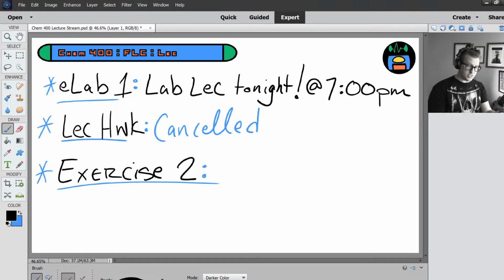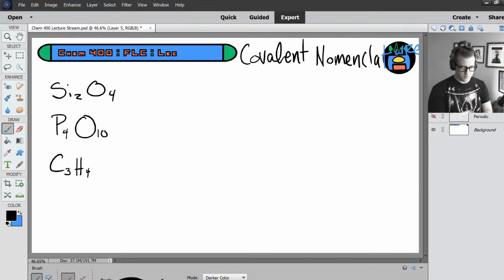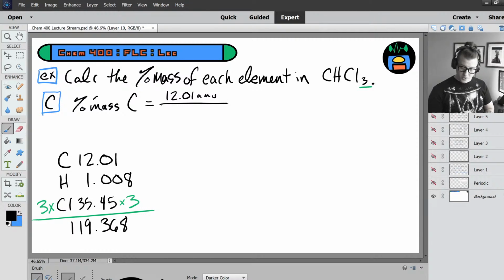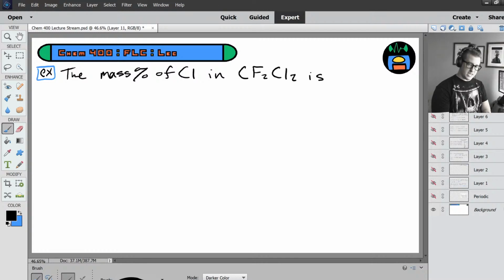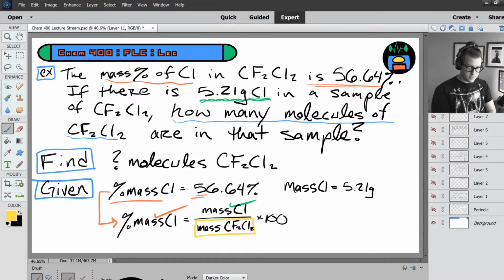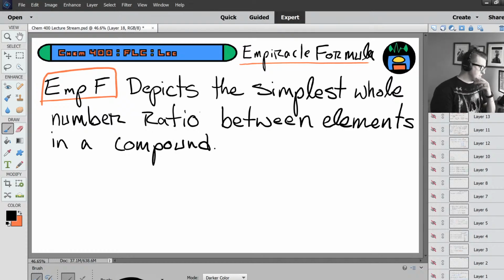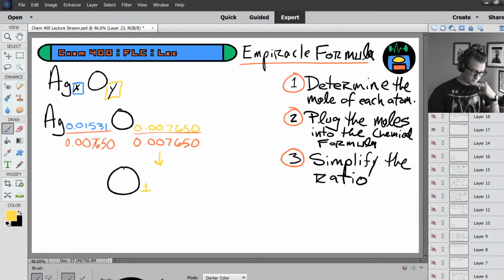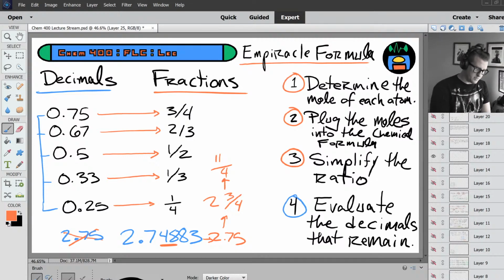Chem 400 Lecture 4 - Chapter 3 - 9/9/20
Back from Labor Day & ready to rock Chapter 3! We will wrap up our discussion of Nomenclature and press on in to %Composition & possibly more! Ok. Dudes, I don't know if the smoke hovering over all of NorCal is bumming you out, but it is legit wrecking my SoCal heart & I can't stop listening to The National. Who are The National? Hit up our Daily Mixtape for a 5-song sampler of sweet, somber indie rock that will make you want the haze to last forever

Chapter 3: Nomenclature
•Intro (0:00)
•Nomenclature: Covalent Compounds (7:17)
•Covalent Prefixes (10:35)
•Name: C2H4 (12:17)
•Name: C2H6 (12:55)
•Name: C3H8 (13:11)
•Name: Si2O4 (16:11)
•Name: P4O10 (17:29)
•Name: C3H4 (18:06)
•Covalent Nomenclature: Rule for using the "mono" prefix (18:55)
•%Mass of an Element in a Compound (24:52)
•%Mass: Example 1 (25:58)
•Significant Figure Question: The 3 Little Chlorines (41:10)
•%Mass: Example 2 (45:16)
•Empirical Formula (1:01:20)
•Empirical Formula: How to handle decimals (1:18:21)